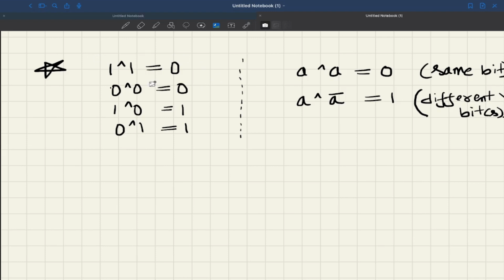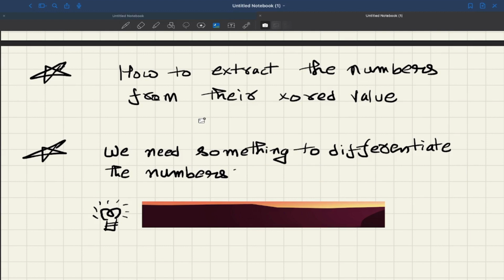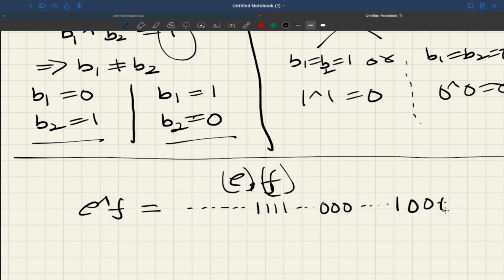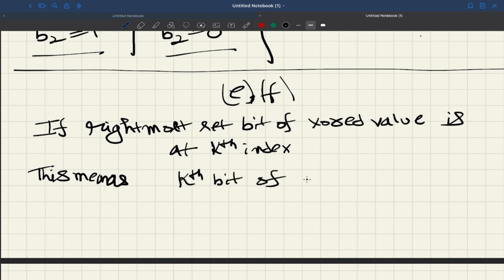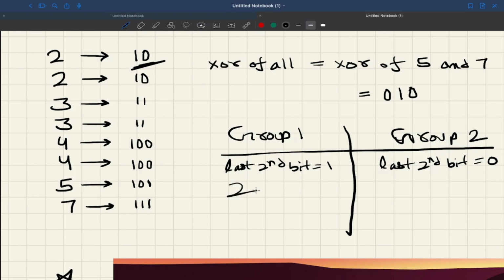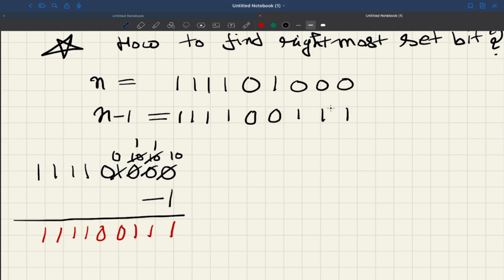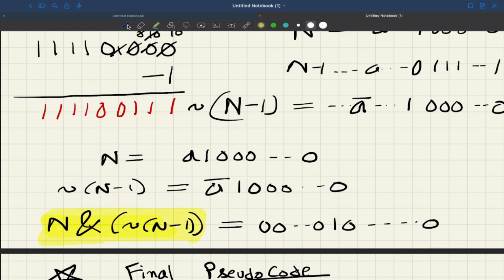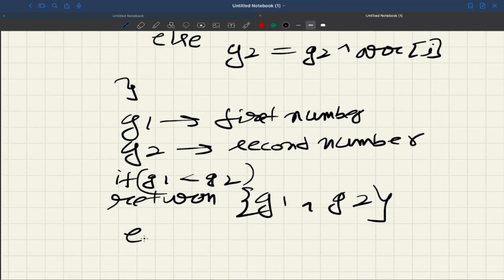Non Repeating Numbers | GFG | POTD | 14 Aug 2023